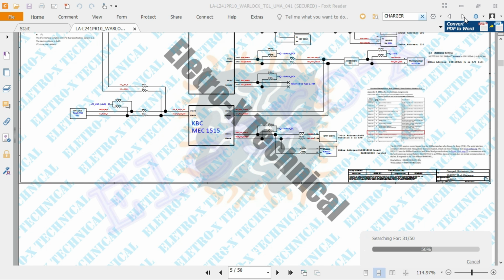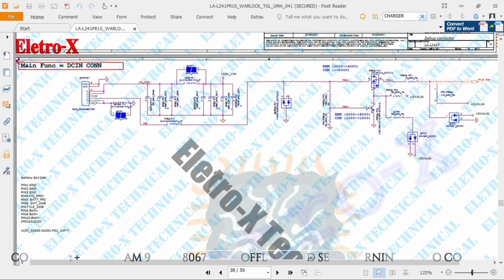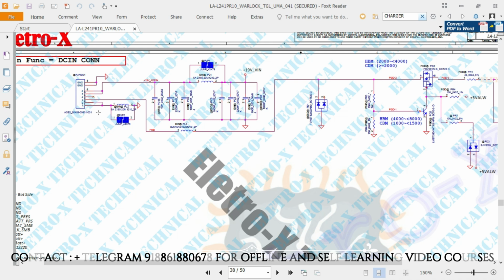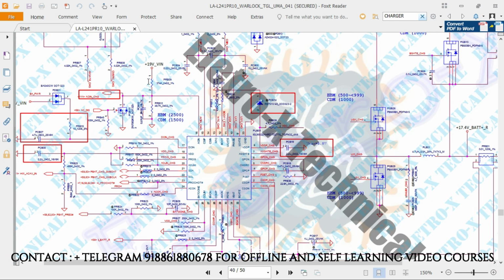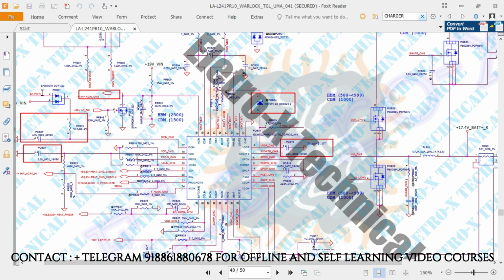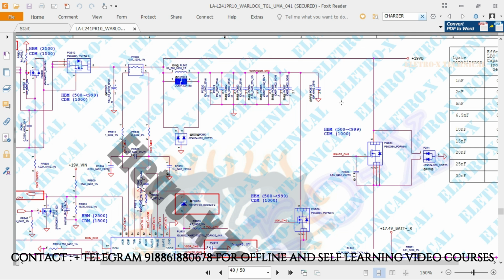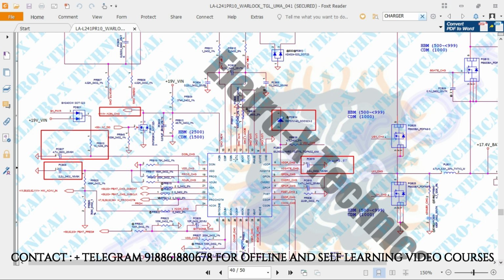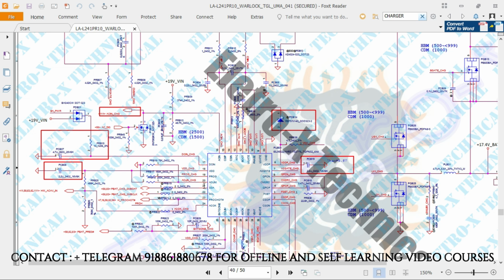LAPTOP REPAIR - 50 - 11TH GENENRATION LAPTOP VOLTAGE SECTION WORKING CONCEPT - PART01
IN THIS VIDEO, YOU CAN GET THE FULL INFORMATION OF VOLTAGE SECTION WORKING CONCEPT IN 11TH GEN LAPTOP.